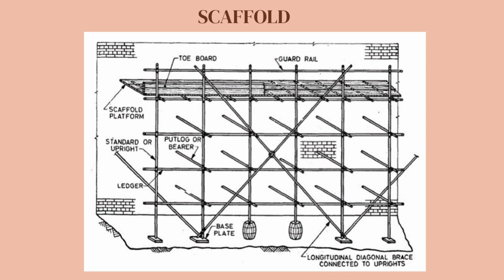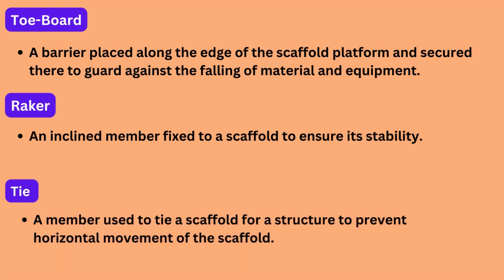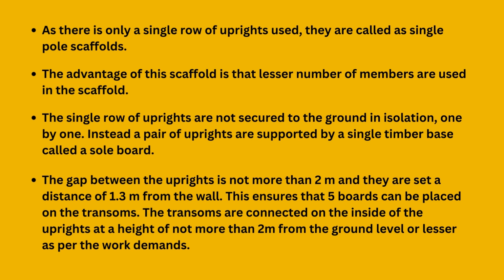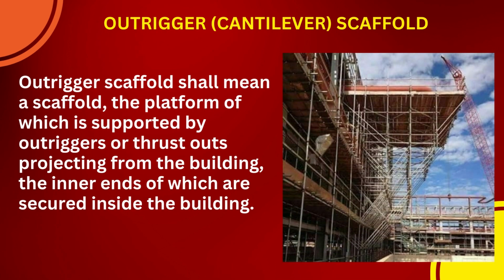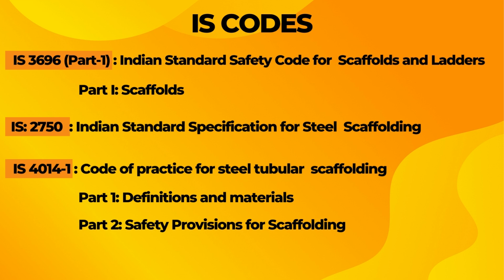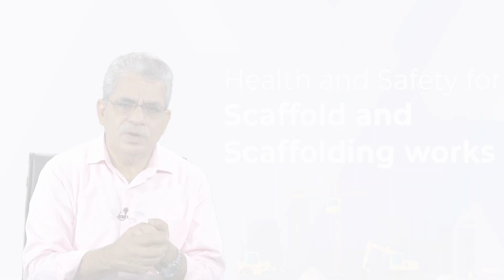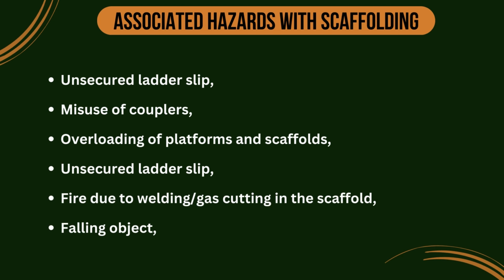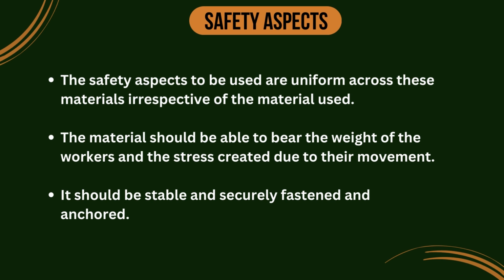HEALTH AND SAFETY FOR SCAFFOLD AND SCAFFOLDING WORKS